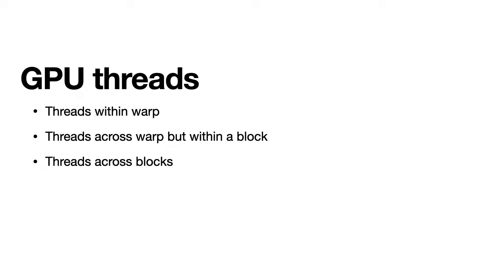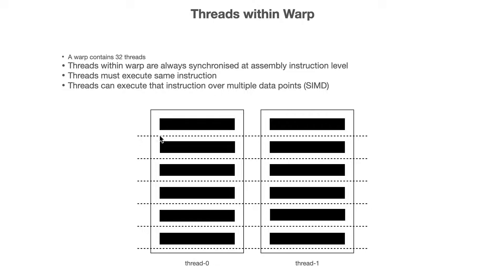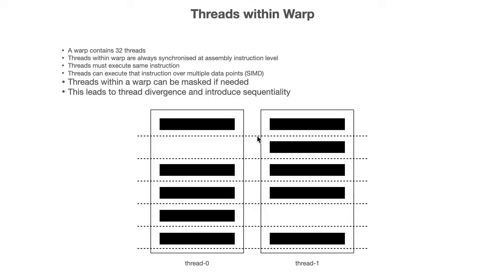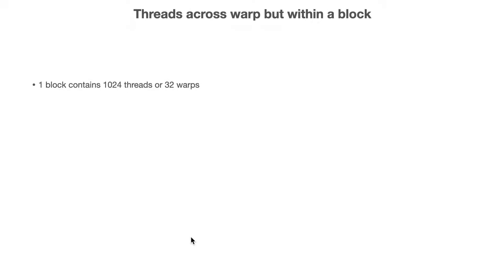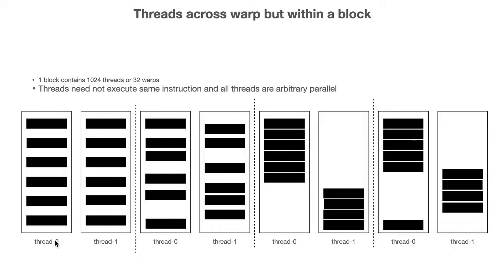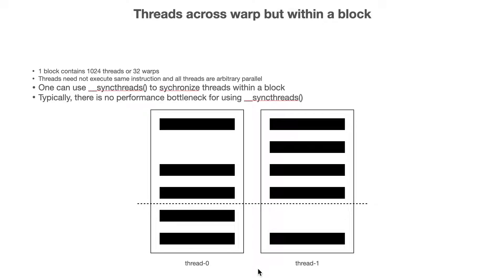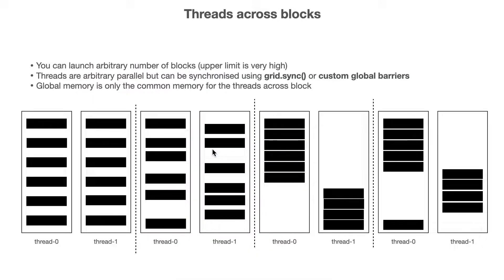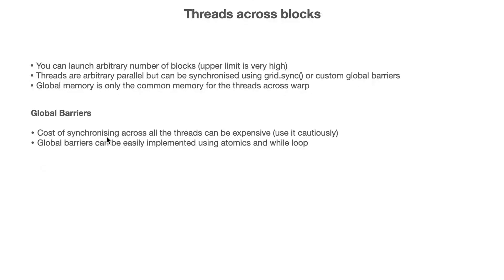GPU Threads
Created by Vasudev Gupta me18b182